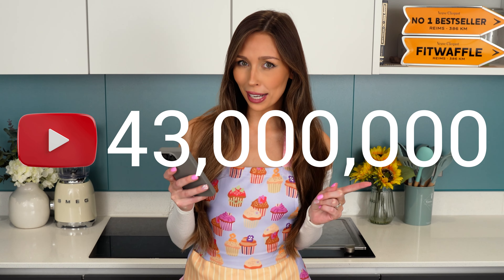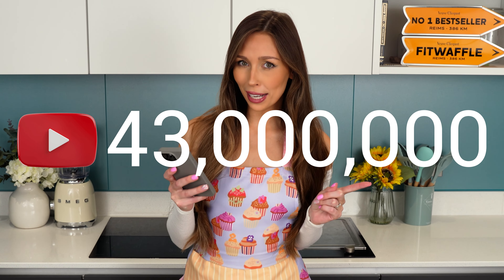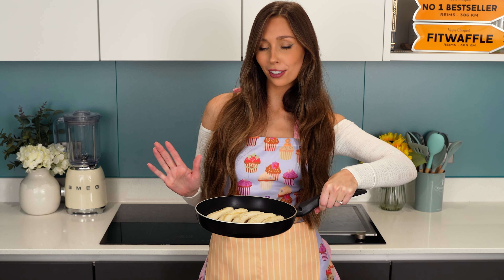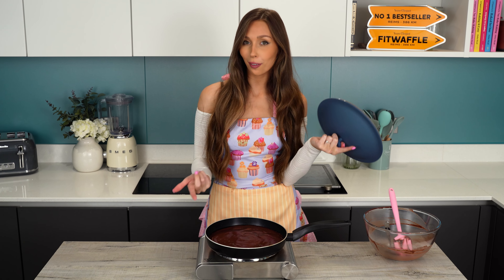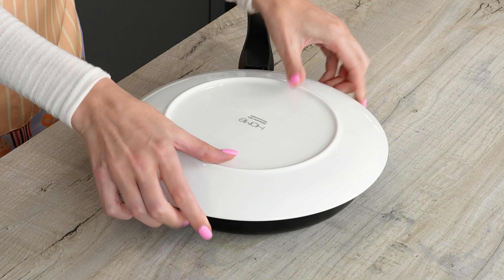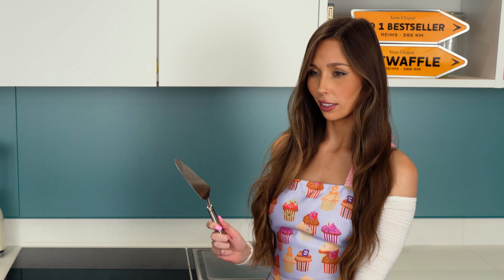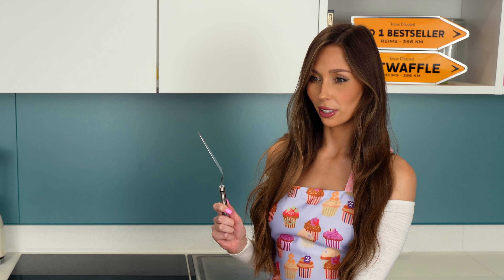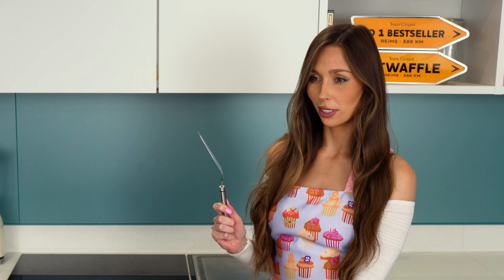I Tried The Famous Dessert That's Driving The World Crazy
I attempted to make the famous cake that's driving the world crazy! This cake only uses 1 egg and no oven. I was really excited to try this out, let me know how you think I did!

Ingredients:

Base:
3 Bananas
20g Butter (1.5 tbsp)
1 tbsp Light brown sugar

For the batter:
1 Large egg
50g Sugar (1/4 cup)
1 tsp Vanilla extract
50 ml Oil (3.5 tbsp)
100 ml Milk (1/2 cup)
130g Flour (1 cup)
20g Cocoa powder (3 tbsp)
8g Baking powder (1.5 tsp)

Cook on a low heat for 20-25 minutes

ORDER MY BOOKS HERE:
Fitwaffle's Baked In One
Fitwaffle's Baking It Easy

If you like to see what I got up to recently in LA California check out my Los Angeles vlogs here  @Fitwaffle

Famous recipes
Cake recipes
Banana Cake
No baking